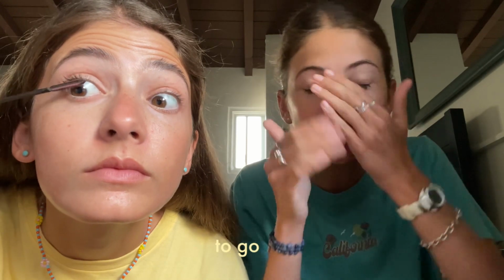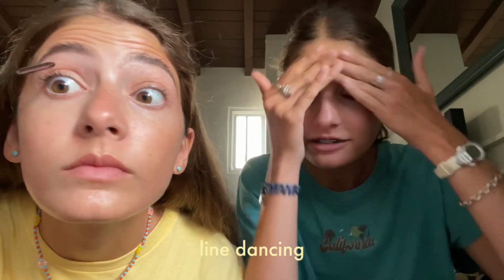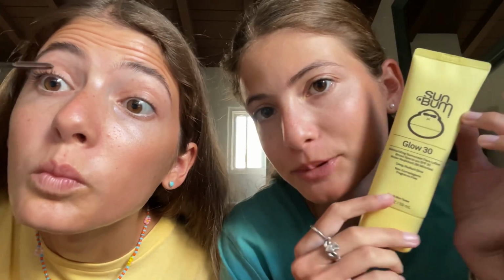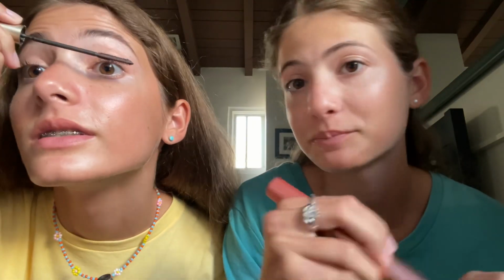Peach Beach Week ‘23 🌺🏄🏼‍♀️🏝️ family vacay, costal living, hygge moments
The most fun famfilled two weeks of the year vlog 🫶🏻🏝️🏄🏼‍♀️🌺🌊👙🐚

Free Music for Videos 👉 Music by Amory Reel - gentle poke reminder